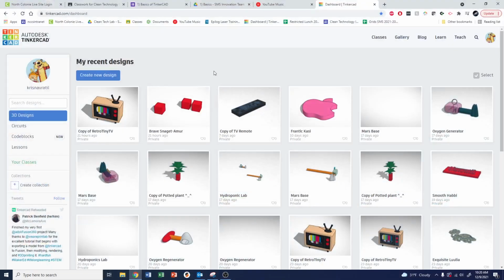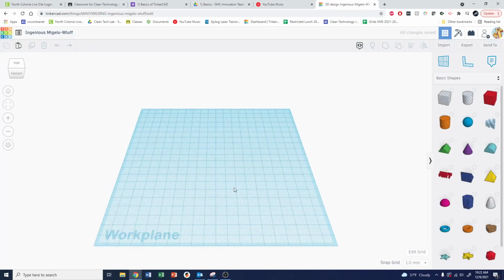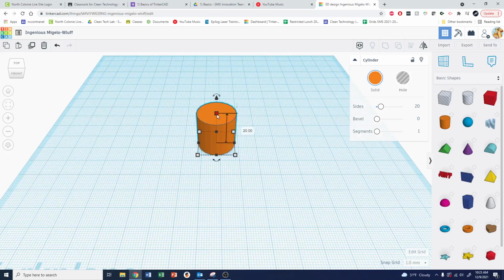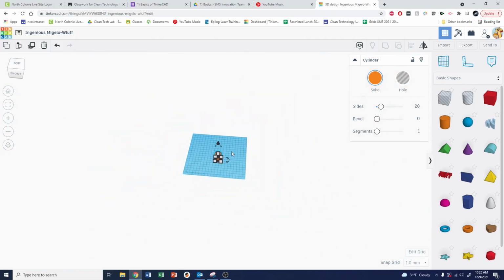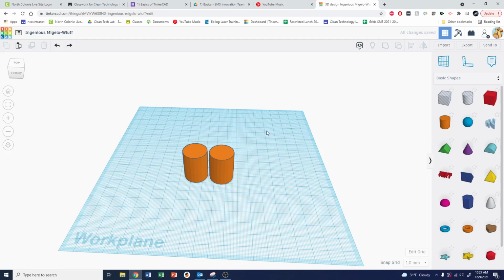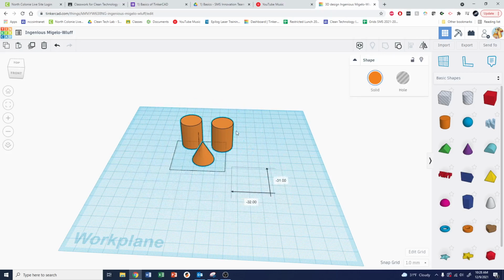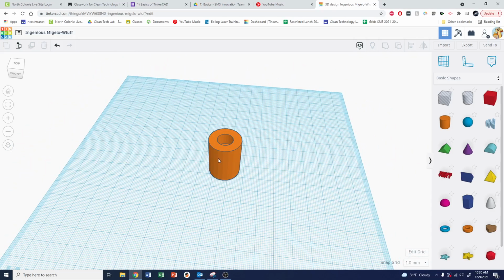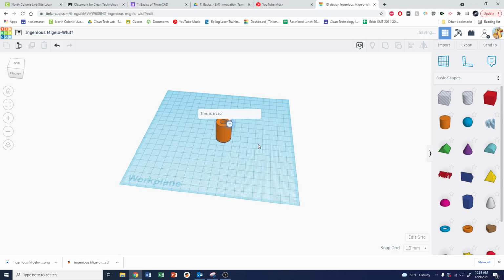Basics of TinkerCAD